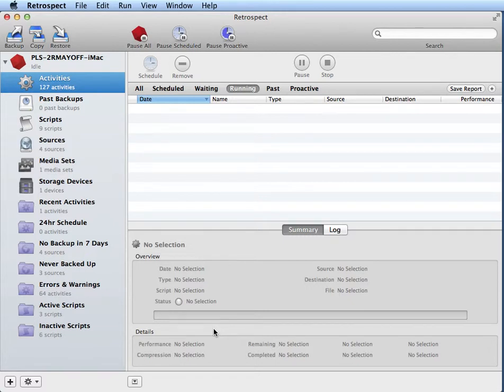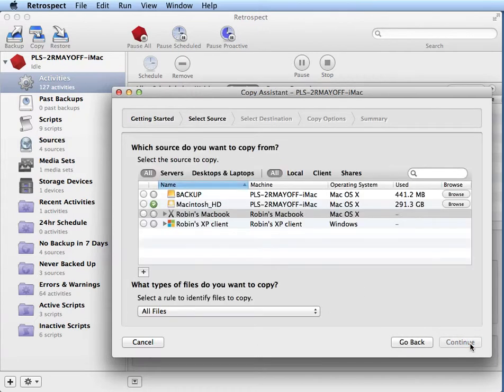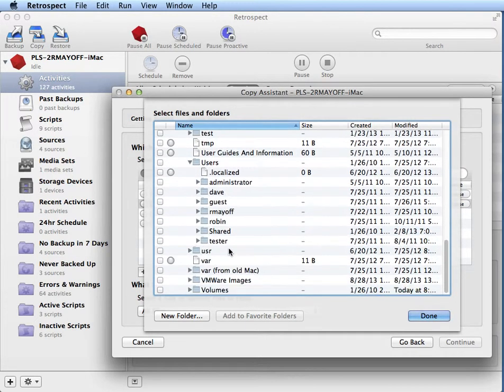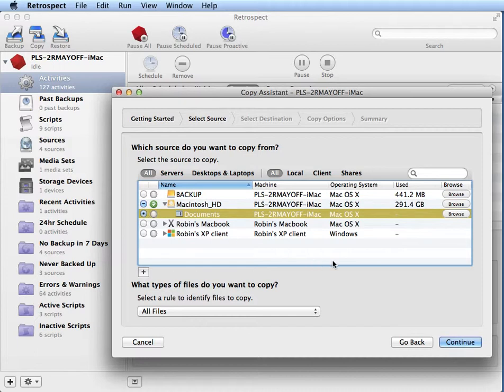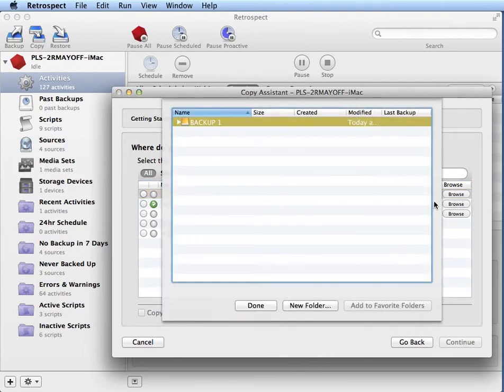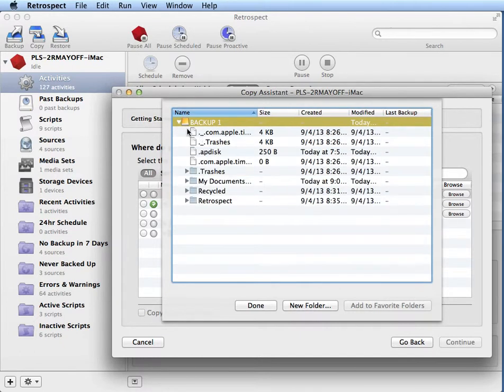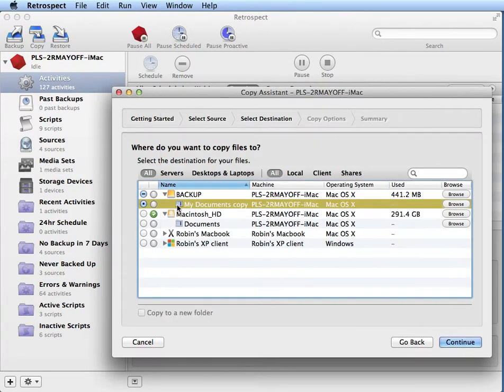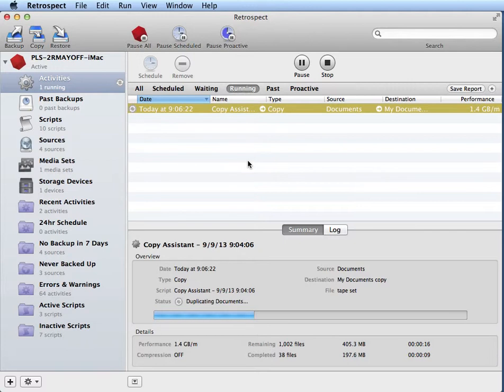Using the Copy Assistant with Retrospect 10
This video shows you how to use the Retrospect 10 for Macintosh Copy Assistant. You would use the "copy" feature of Retrospect when you want to make an identical copy of your data that is saved in the original finder format.

This video is best viewed using the YouTube large player